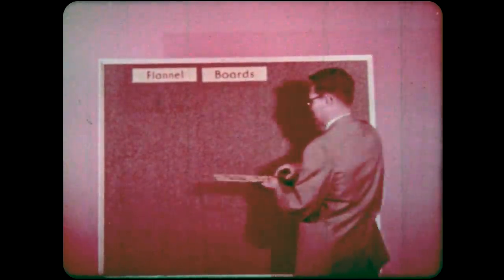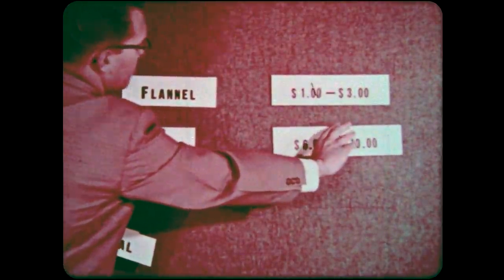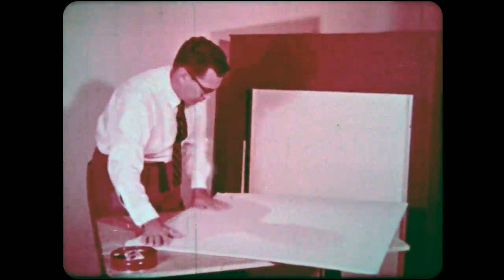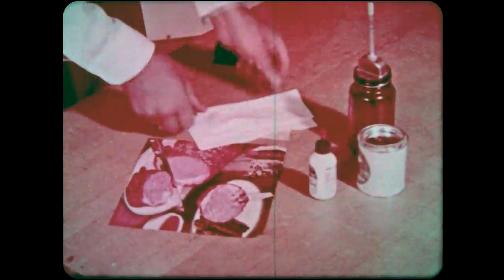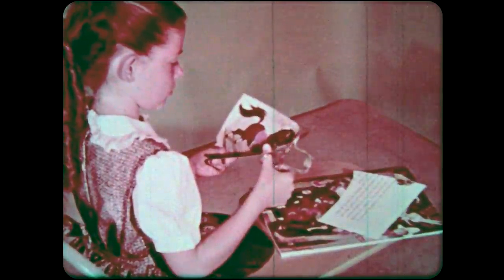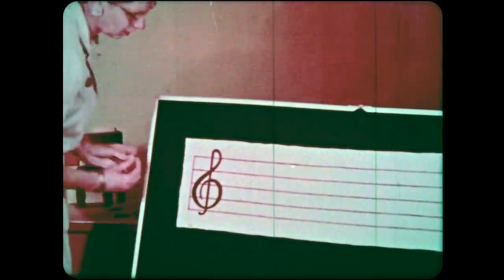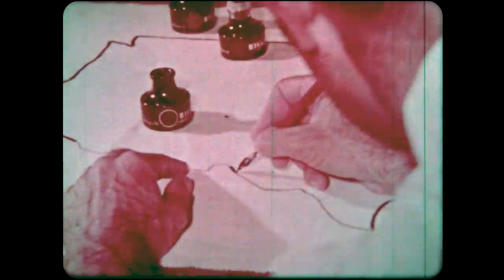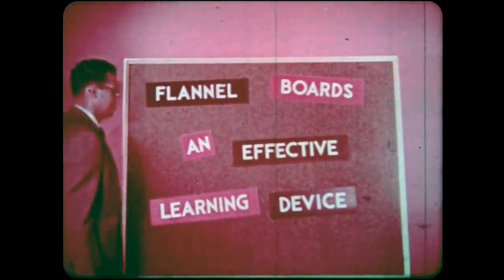Flannel Boards And How To Use Them (1958)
Music was deleted to comply with YouTube copyright rules. Just when you thought you knew everything there was to know about flannel boards, this little 16mm reel comes along to put you in your place! Yes, long after you really get what flannel boards are all about, this film just keeps on deep diving. probably more than I really wanted to know about flannel boards... but hey - in 1957 these were a really big deal!